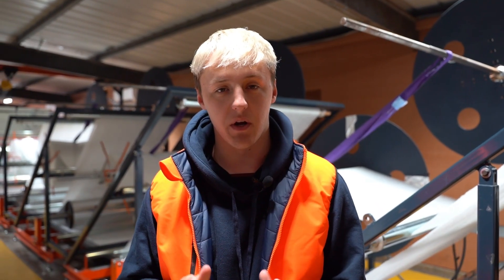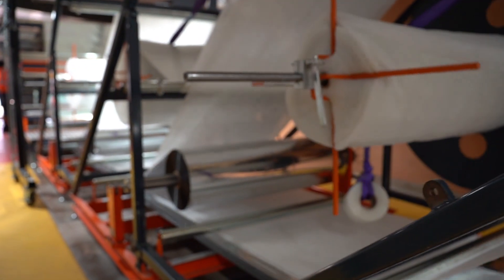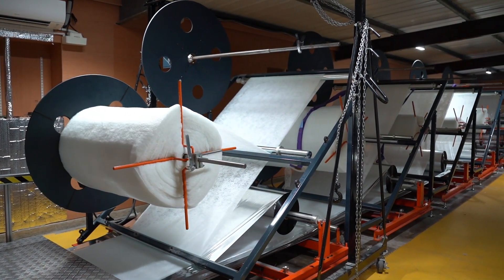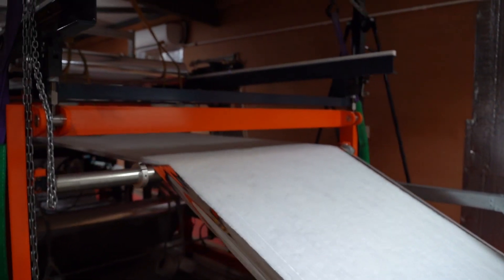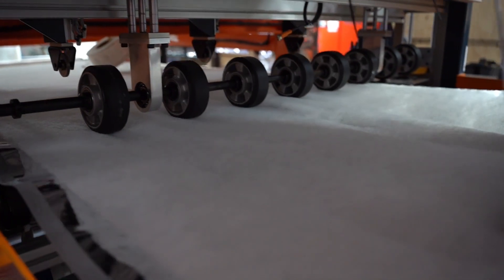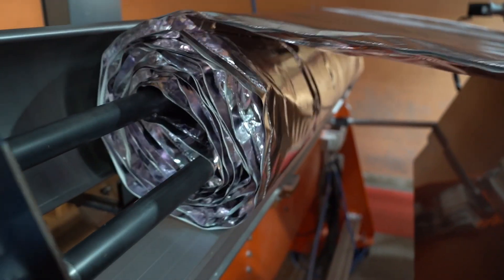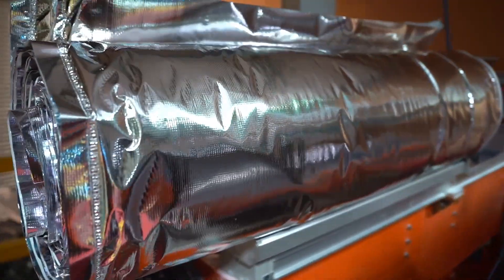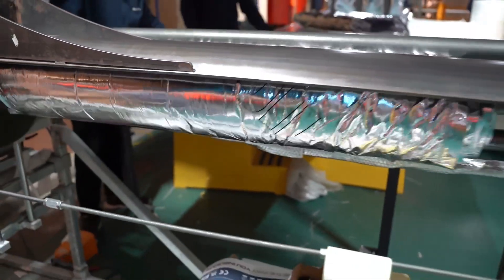Manufacturing Multifoil Insulation | Inside Our £500,000 Multifoil Insulation Machine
Witness the future of thermal performance. This is how industry-leading multifoil insulation is manufactured.

SuperFOIL is taking you for an exclusive, behind-the-scenes look at our state-of-the-art production facility. See our £500,000 multifoil machine in action as we reveal the entire manufacturing process from start to finish.

From raw, high-performance materials to a finished roll sealed on the pallet, you'll discover the technology, precision, and engineering that makes SuperFOIL the UK's number one choice for thermal insulation.

This video is essential for architects, builders, and DIY experts who demand the best in energy efficiency and building performance. See the quality that goes into every layer.

So we hope that you enjoy learning more about the production of multifoil insulation; if you do, please make sure to like, comment, and subscribe to our YouTube channel to keep up to date with all the latest SuperFOIL updates!

Chapters:
0:00 Intro
0:22 Multifoil Machine Update
0:41 SuperFOIL Production Facility
1:06 Our Multifoil Machine
1:57 How Multifoil Insulation Is Made
3:15 Pallets of Insulation
3:22 SuperFOIL SF6 -- Multifoil Insulation
3:33 Outro